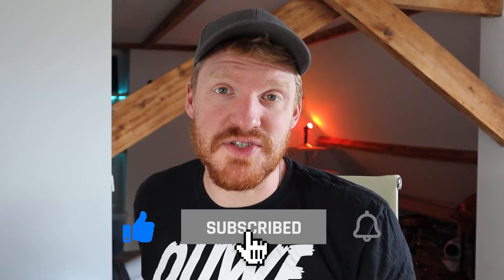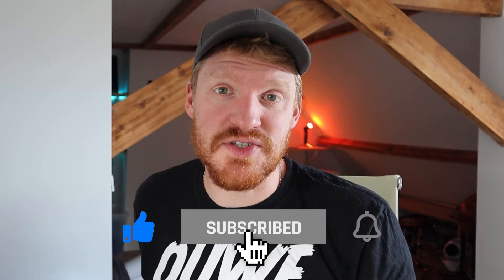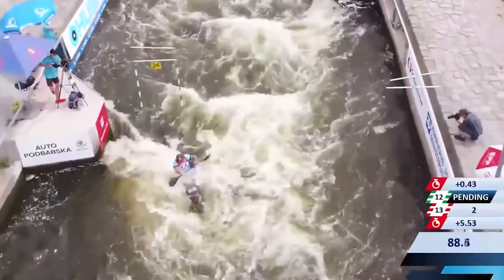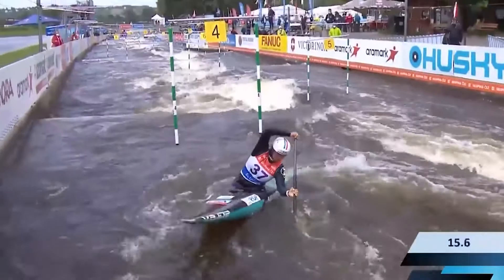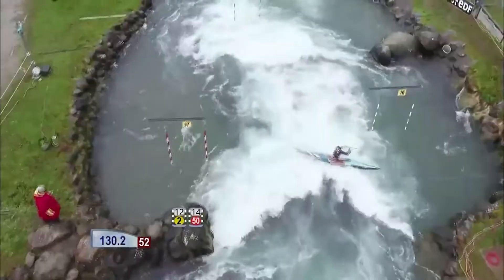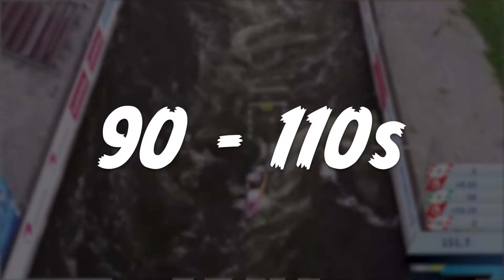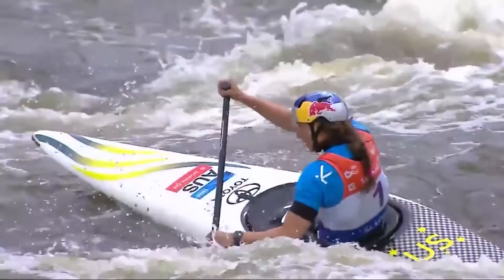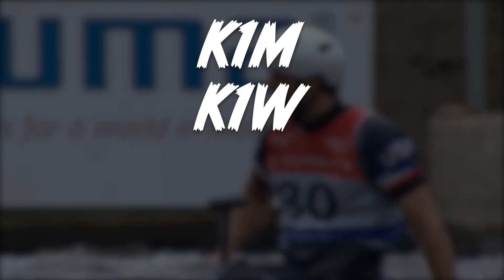What is Canoe Slalom?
Canoe Slalom has been around since 1932 and has been part of the Olympics since 1972. But where did it come from and what is it exactly?

In this video we will briefly explore the history of Canoe Slalom and go over how it works and what to expect during an Canoe Slalom Event.

Hope to see you on the water soon and don’t forget to Paddle On!